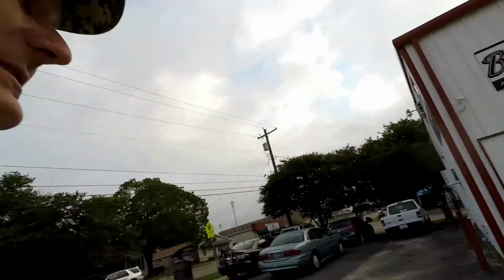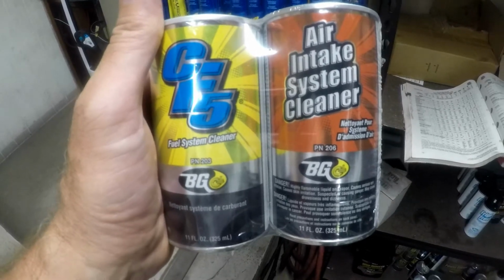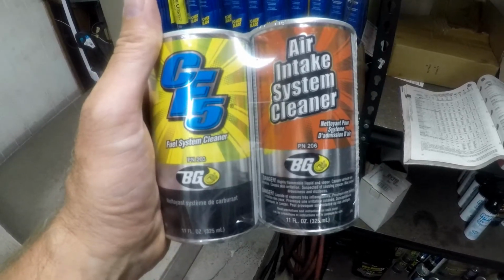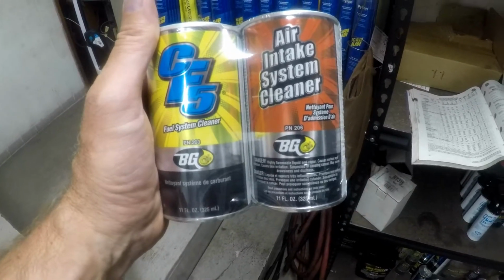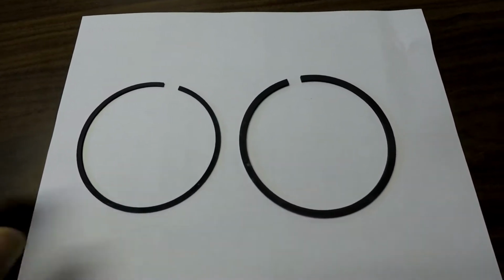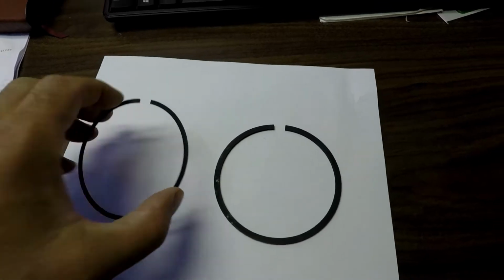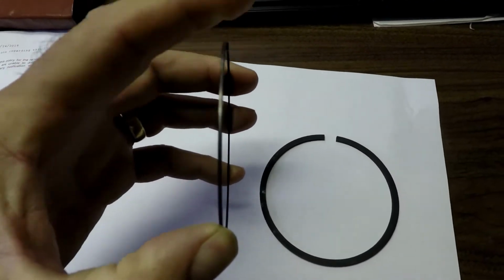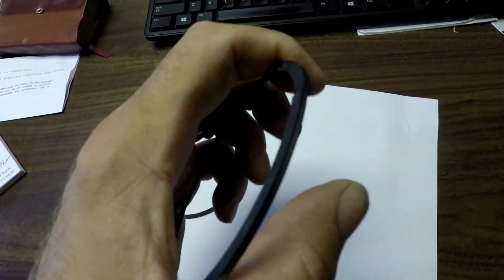What is an induction service??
Why do I need and Induction service? or What is an induction service are daily questions around here! They clean injectors and desolve carbon from the intake system!